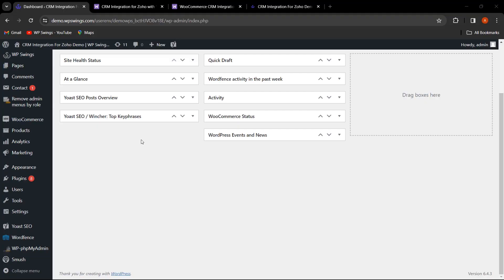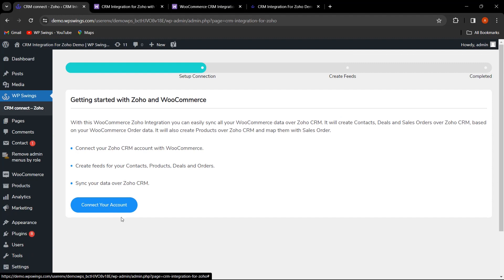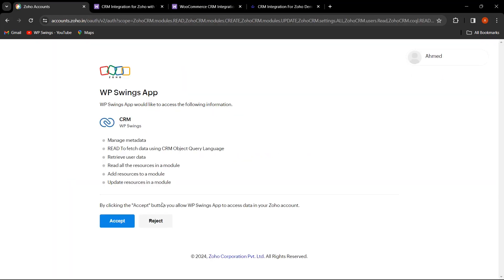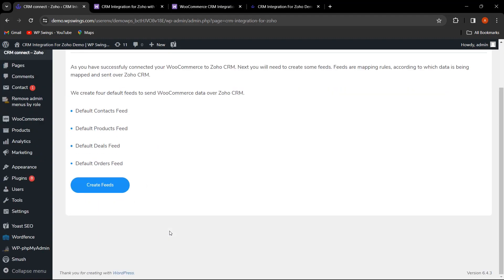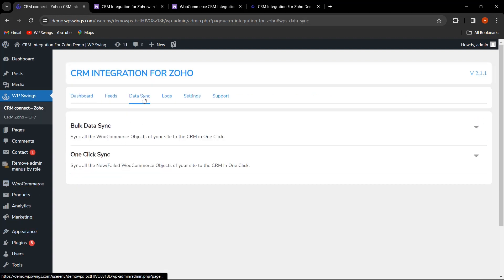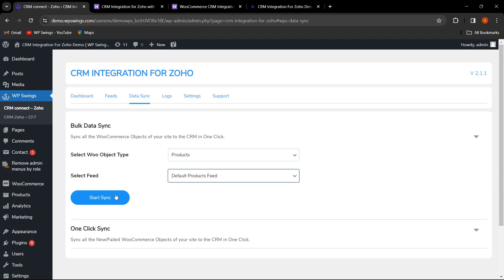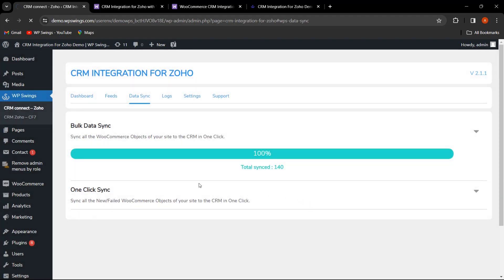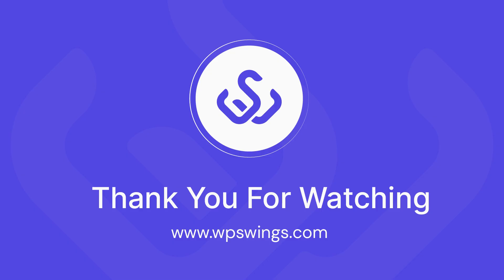Zoho CRM Integration: How To Connect and Sync Your WooCommerce Store in 3-Minutes?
Elevate your eCommerce operations with the advanced WooCommerce Zoho Integration plugin, expertly crafted to harmonize your online store data with Zoho CRM effortlessly. This premium tool is engineered to optimize your workflow, facilitating an impeccable synchronization of your eCommerce information with Zoho, thereby enhancing your customer relationship management capabilities.

The integration offers a streamlined solution for identifying and nurturing potential customer relationships by guaranteeing a seamless data transfer process. It caters to the need for syncing both historical and current data efficiently, thanks to its comprehensive bulk sync functionality and user-friendly one-click sync option. This ensures a consistent and accurate reflection of all critical data within Zoho CRM.

Designed with precision, the plugin incorporates an extensive logging system for every synchronization request. This detail-oriented feature enables administrators to seamlessly monitor and address any discrepancies that may emerge, safeguarding the integrity of your data at all times. This plugin represents a pivotal tool for businesses seeking to maintain meticulous data accuracy within their customer relationship management system.

To check the product documentation of the WordPress Zoho CRM Integration plugin,

To check the live demo of the Zoho CRM WooCommerce Integration plugin,

Do you want to know How To Integrate WooCommerce With Zoho CRM, read the blog

Want to learn more about how to easily use the WP Swings plugins manual, so cruise our Knowledge Base to find different FAQs on Zoho CRM Integration For the Zoho plugin

To watch the WooCommerce Zoho CRM Integration: A Step-by-Step Guide to Boost Sales, visit the link to part 1 of the demo video

Exclusive Features:
1. Seamless Setup and interface
2. Sync WooCommerce Data with Feeds
3. Historical Data Syncing
4. One Click and Bulk Data Sync
5. Background Syncing and Two-way Syncing

Want to get the best theme design for your store or are you worried about WooCommerce Security and maintenance? Don’t Worry we at WP Swings offer comprehensive and best solutions that will help you create your WooCommerce store from scratch be it revamping, theme designing and development, custom plugin development, API Integrations, or WooCommerce store setup and development.